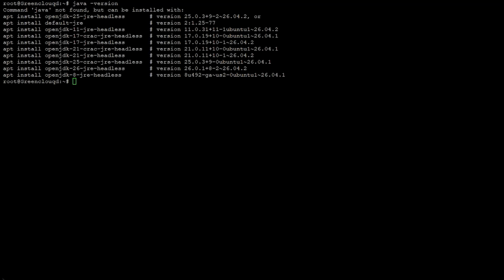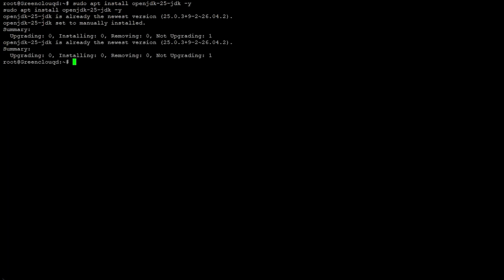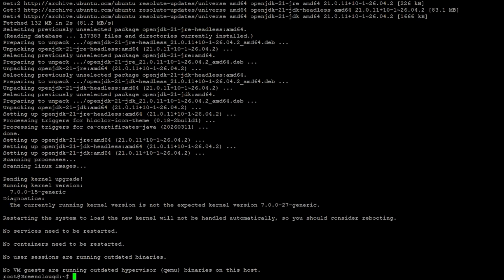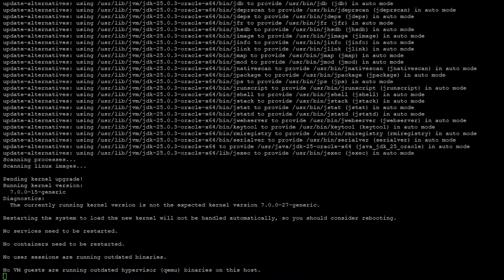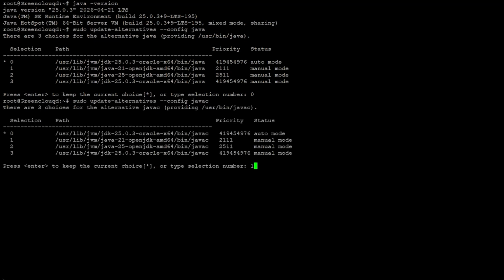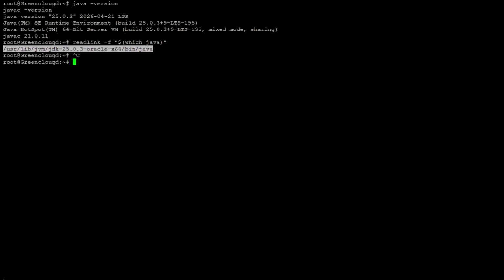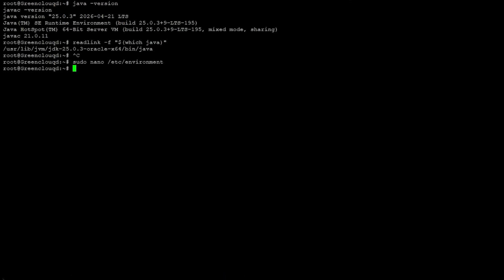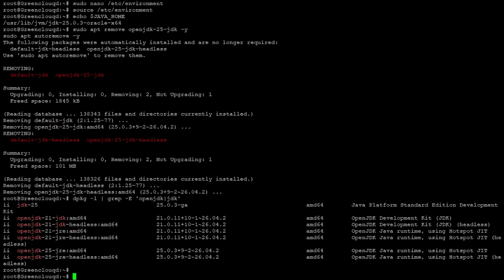How to Install Java on Ubuntu 26.04 | VPS Tutorial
Java is a popular programming language used to run web applications, enterprise software, game servers, and development tools.

Ubuntu 26.04 provides OpenJDK packages directly from its official repositories. OpenJDK is suitable for most users, while Oracle JDK can be installed manually when required.